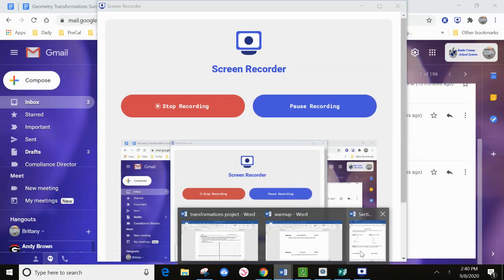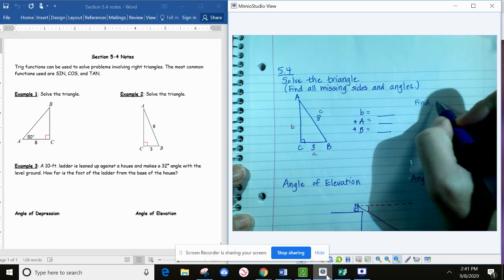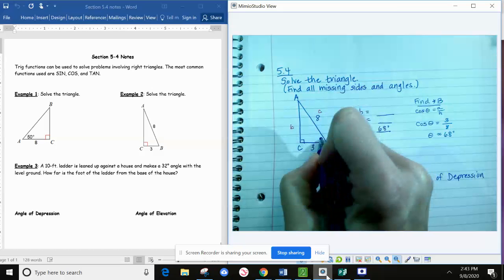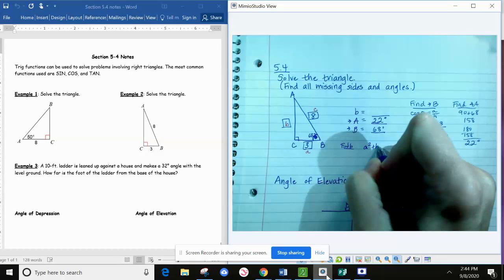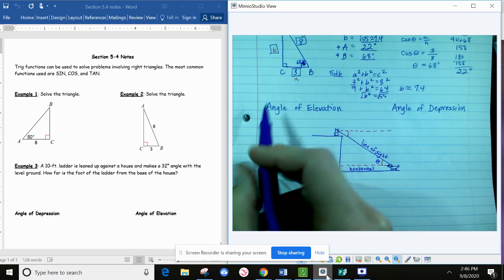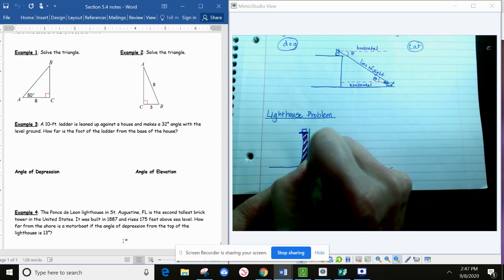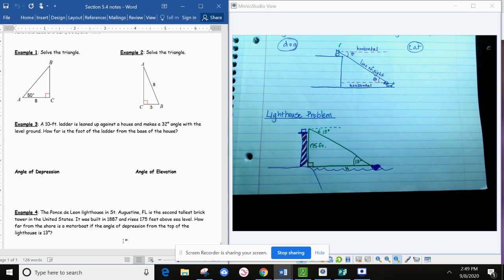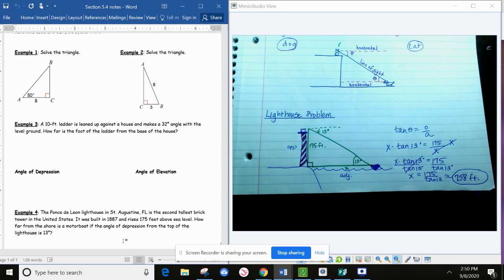Section 5.4 Examples and Help